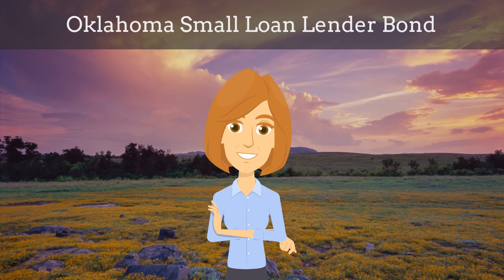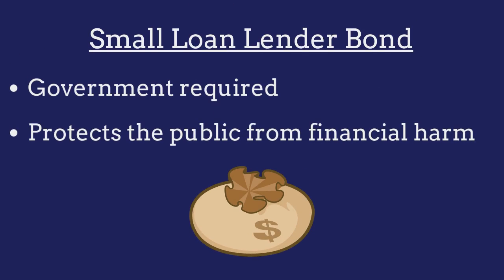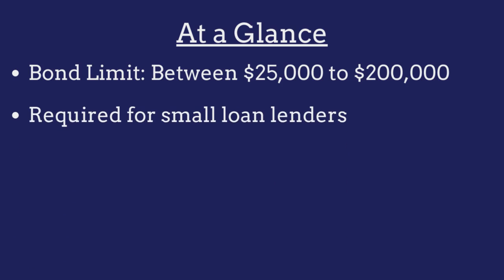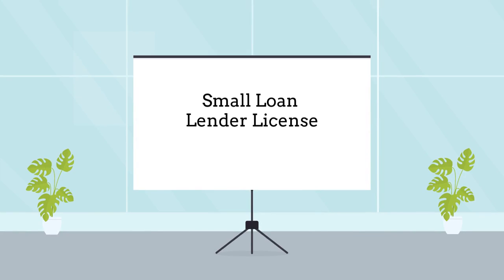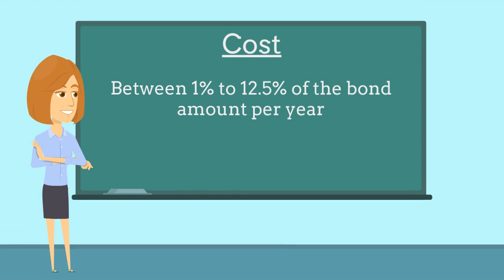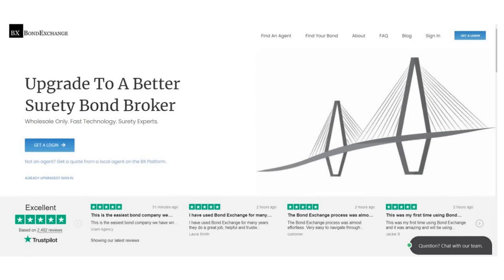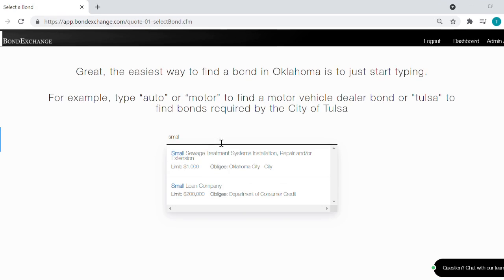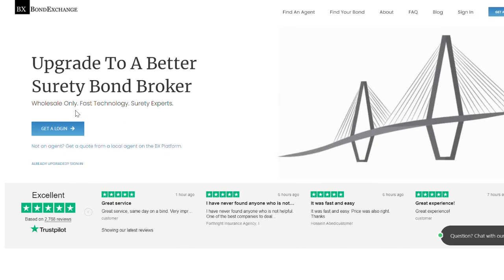What is an Oklahoma Small Loan Lender Bond?